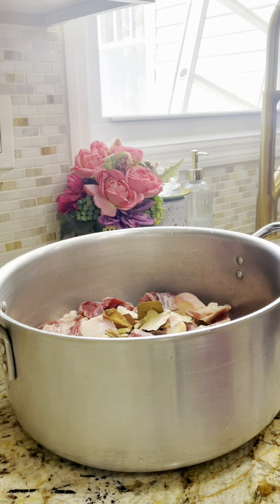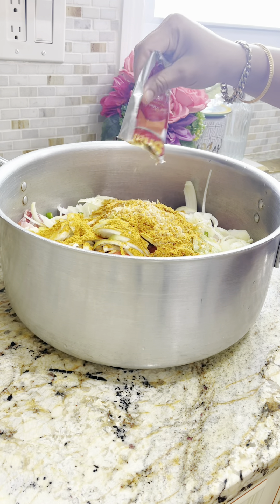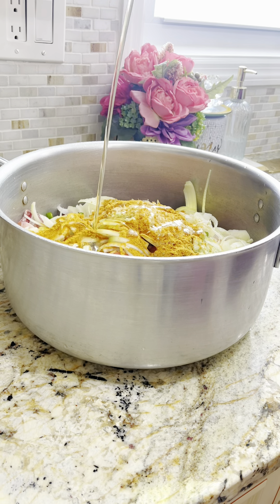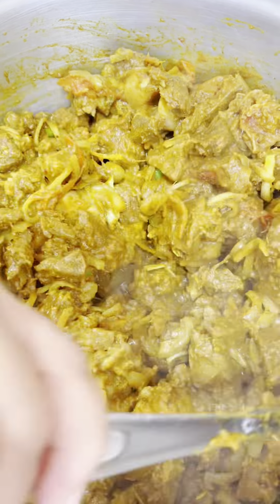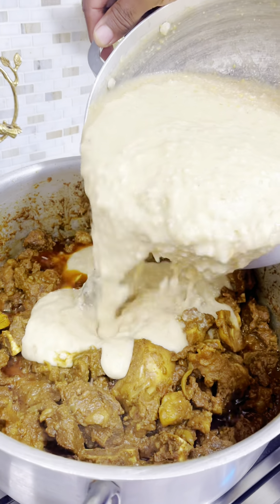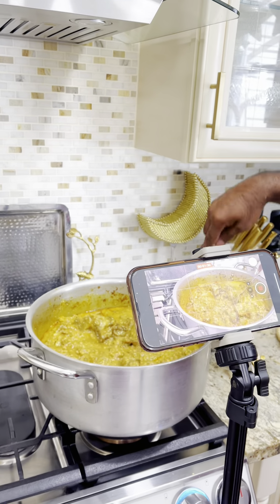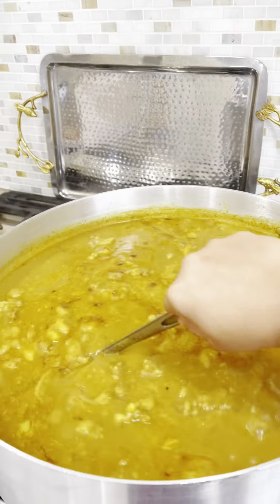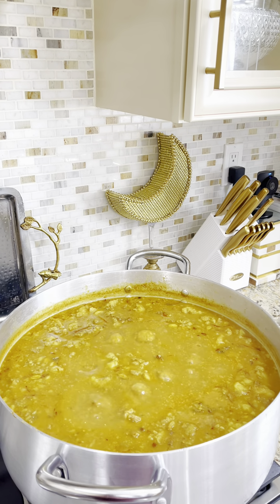How to Make Easy Shahi Haleem at Home